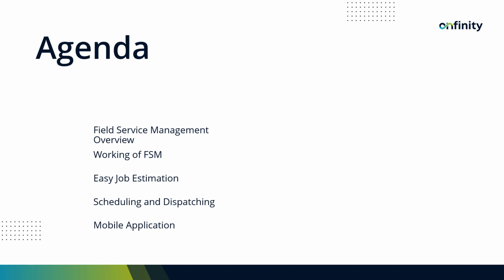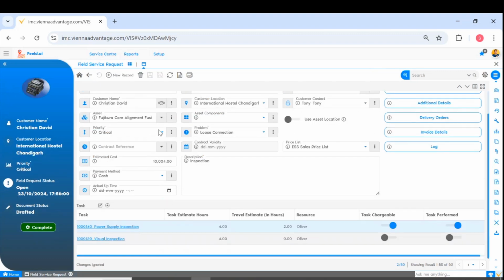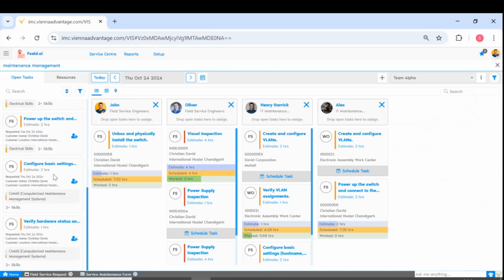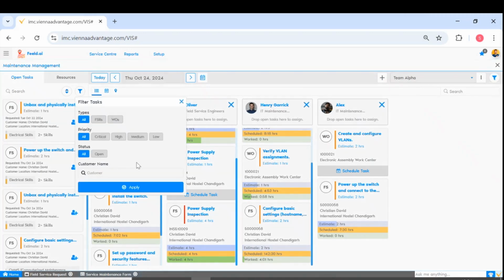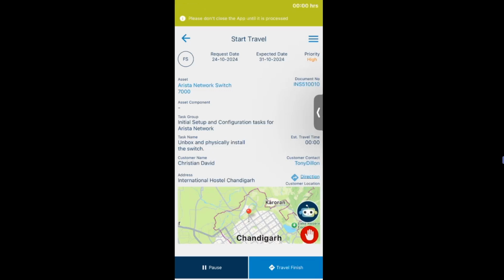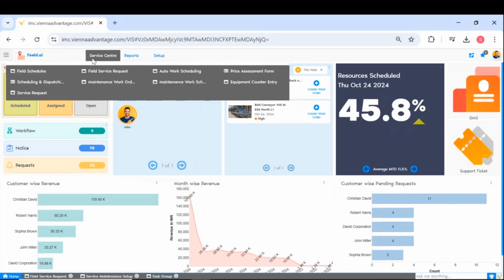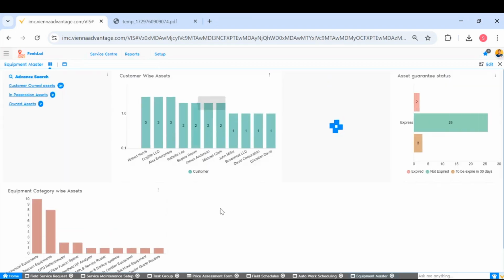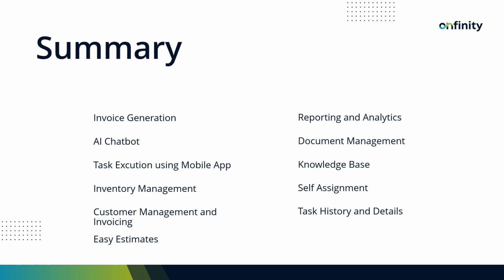The Future of Field Service: Onfinity AI-Driven Field Service Detailed Demo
In this comprehensive walkthrough of Onfinity's field service management software, we demonstrate how to streamline your entire field service operation from job estimation through invoice generation. Learn how intelligent automation, mobile workforce management, and real-time scheduling can eliminate manual processes and boost operational efficiency.

This video covers the complete field service workflow: raising customer requests, creating accurate job estimates, scheduling and dispatching technicians, tracking work in real-time, and managing on-site task execution through a powerful mobile app. You'll see how technicians access all necessary information—asset history, checklists, spare parts inventory, and technical documentation—directly on their mobile devices. The system automatically integrates inventory updates, generates invoices based on completed work, and provides AI-powered technical assistance to technicians in the field.

This video is for:
Field service managers overseeing technician schedules and resource allocation
Operations leaders looking to eliminate manual dispatching and paperwork
Service companies needing mobile-first task management and real-time tracking
Facility managers handling maintenance schedules and preventive work orders
Organizations struggling with manual invoicing and job estimation processes

Use Cases Covered:
Emergency and preventive maintenance scheduling
Job estimation and customer quotation generation
Real-time technician location tracking and task assignment
Mobile task execution with integrated inventory management
Automated invoice generation based on completed work
Recurring maintenance scheduling and resource utilization

See how Onfinity's field service platform reduces administrative overhead, improves technician productivity, and accelerates customer invoicing. The drag-and-drop scheduling interface, integrated asset management, and AI chatbot support make complex field operations simple and scalable.

TIMESTAMPS:
00:00 Introduction and field service overview
02:15 Dashboard and resource visibility
05:30 Creating field service requests and job estimates
08:45 Scheduling and dispatching with drag-and-drop
12:20 Mobile app features for technicians
16:10 AI assistance and task completion
19:40 Invoice generation and reporting
22:00 Equipment master and asset management